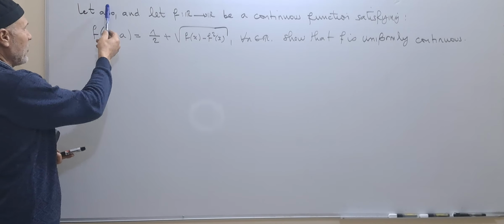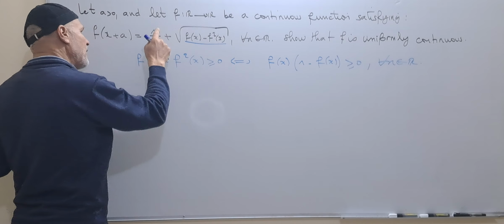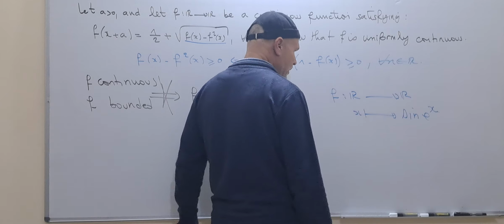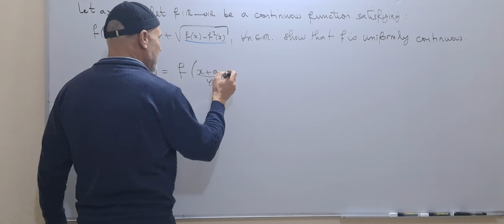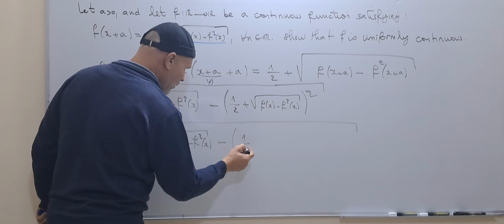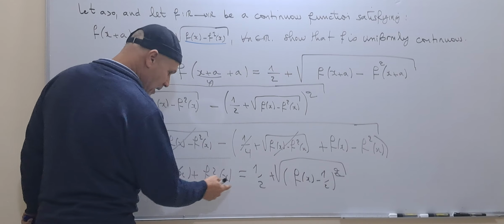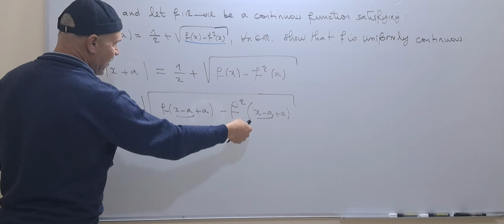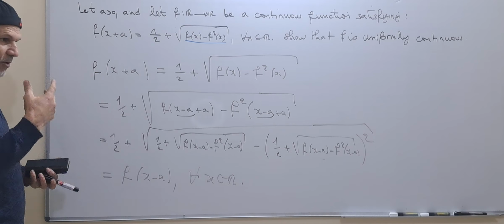Uniformly continuous function by the mean of continuity and periodicity